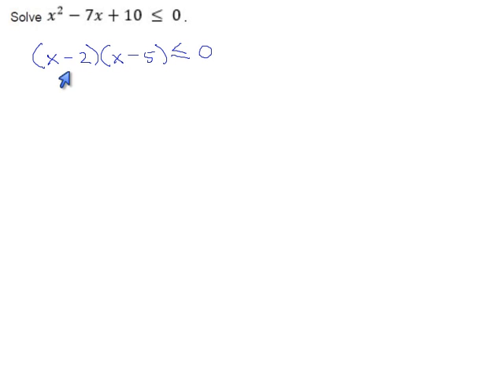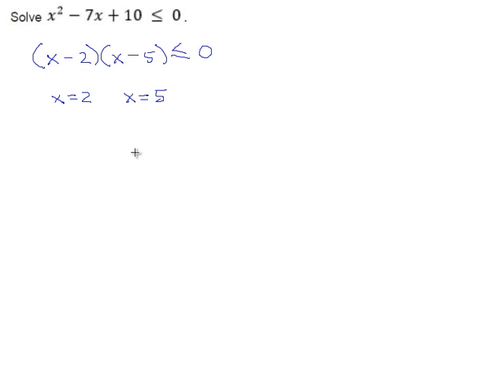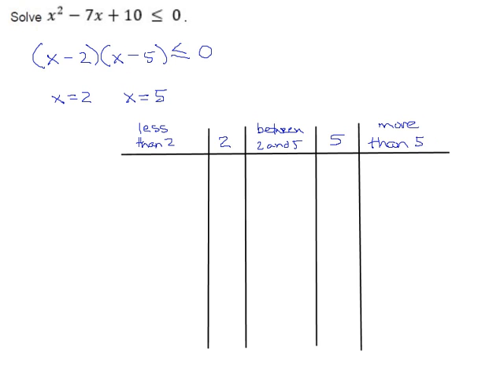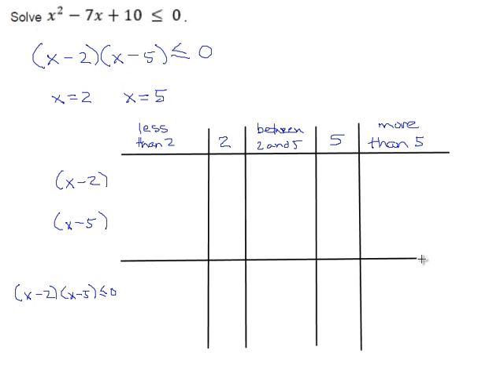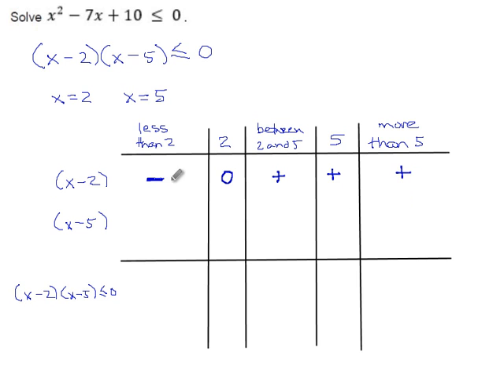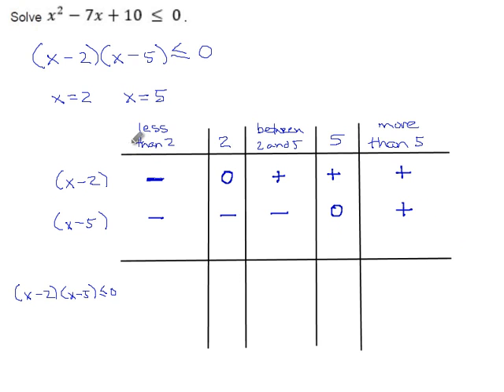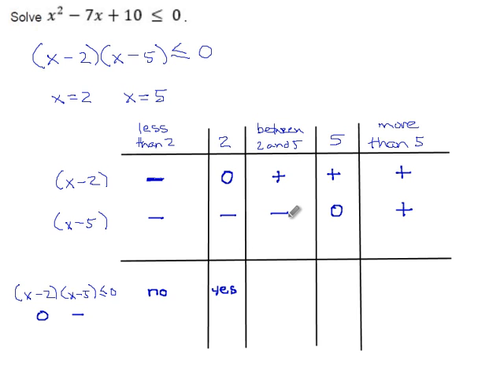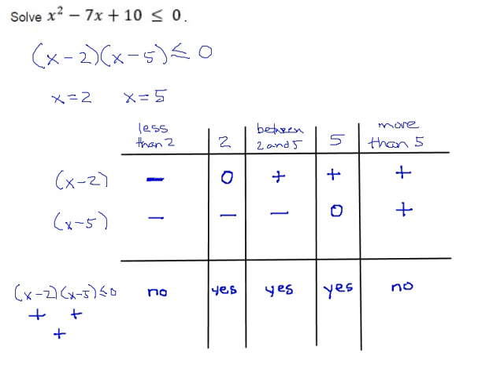1.10.1 Inequalities Practice - Problem 1